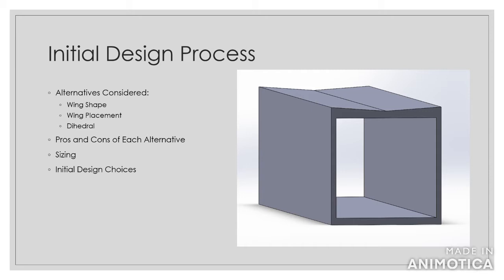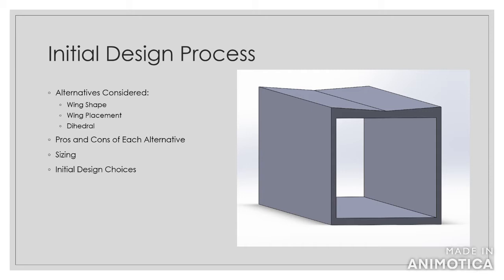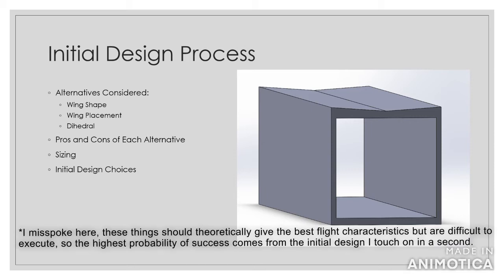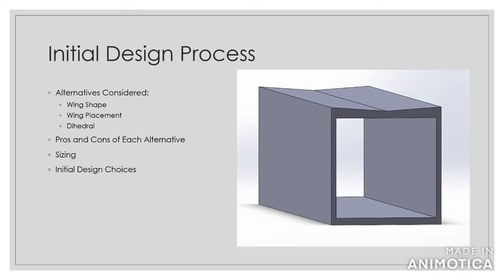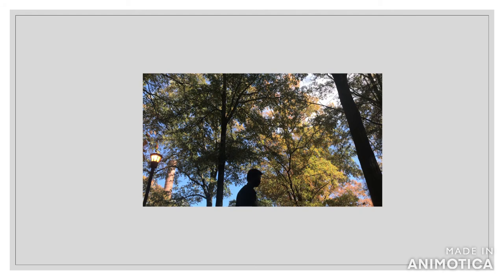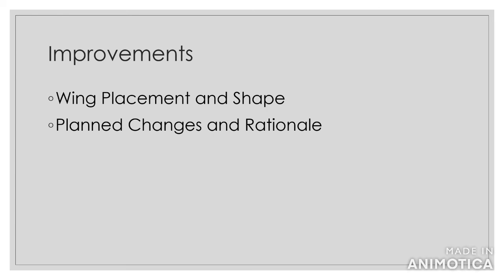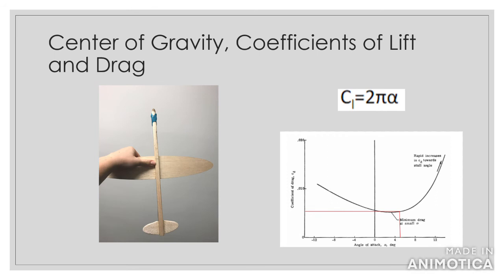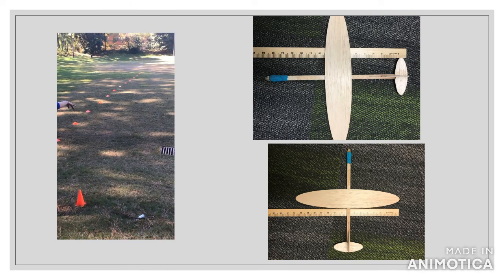Ben Zabriskie AE 1601 Glider Report